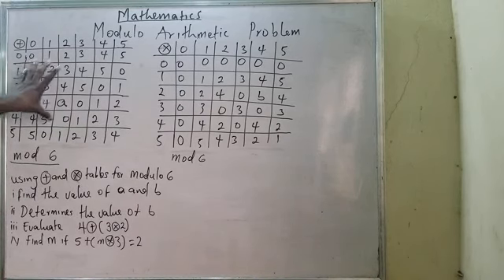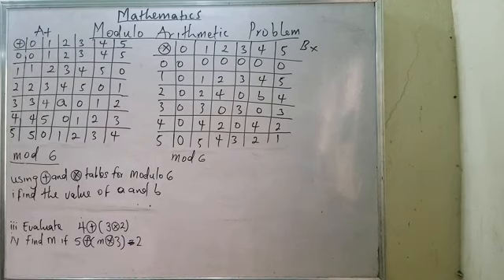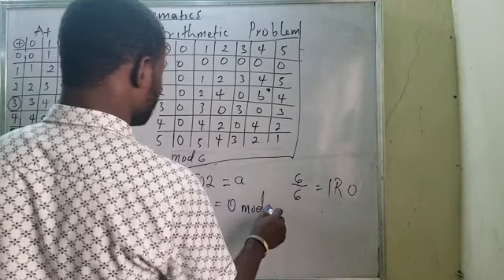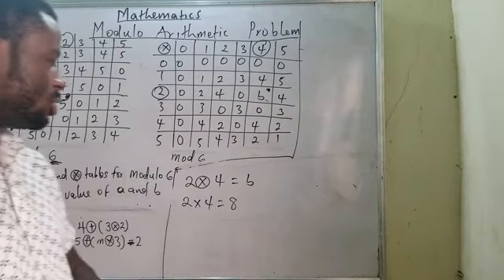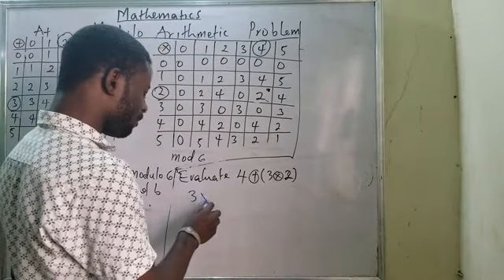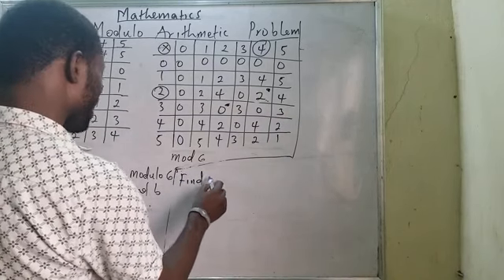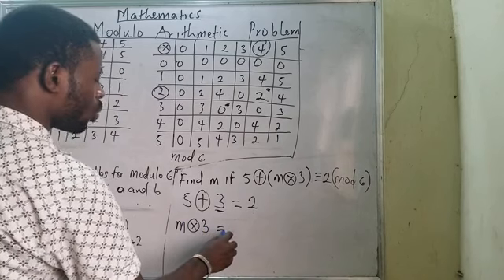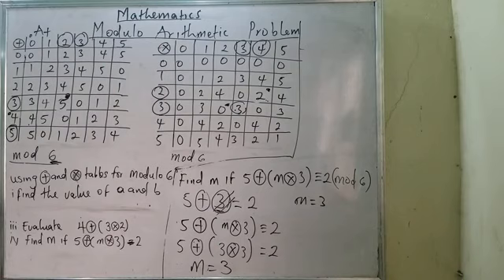Problems on Modulo Arithmetic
Questions and answers on modulo arithmetic